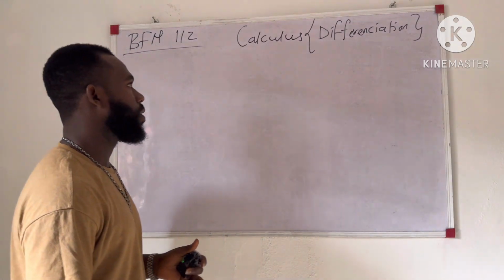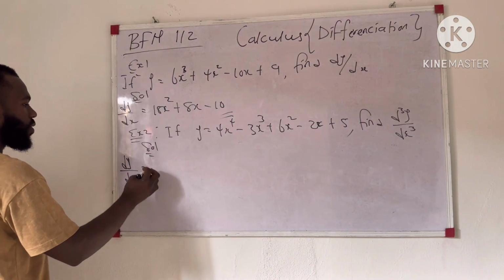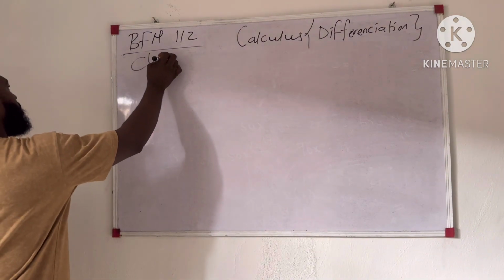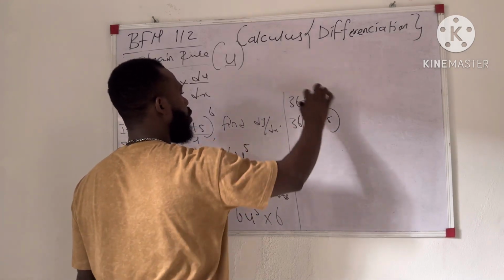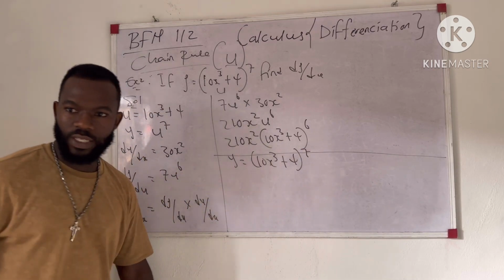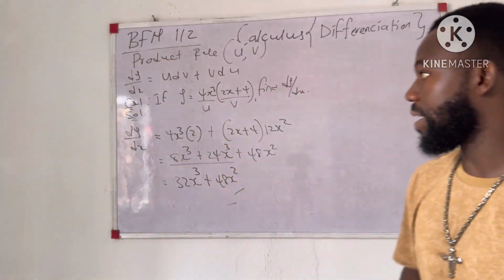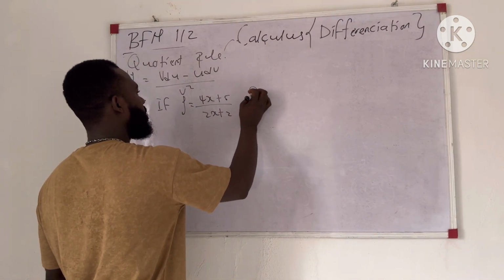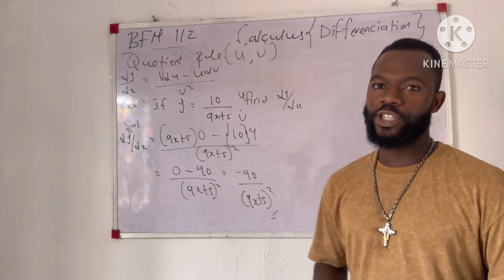BFN112( Chain rule, Product rule and Quotient rule of Explicit Functions) Made Easy